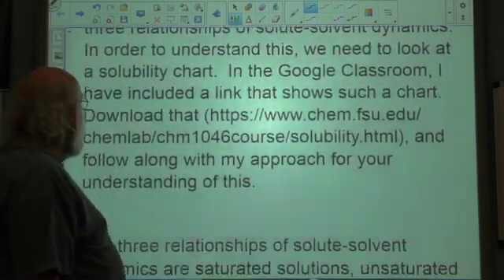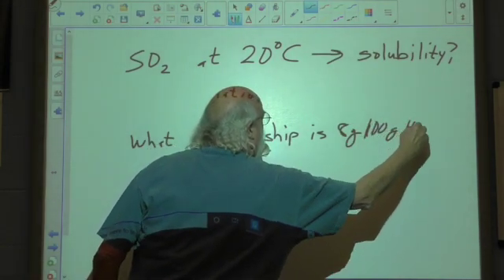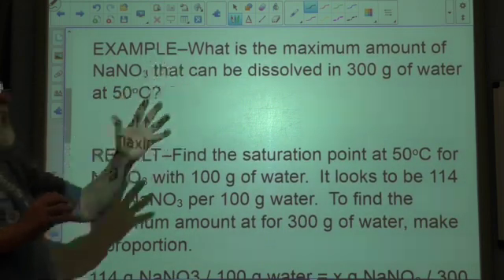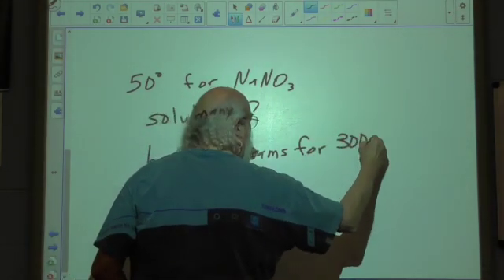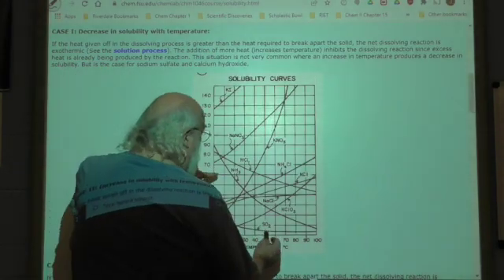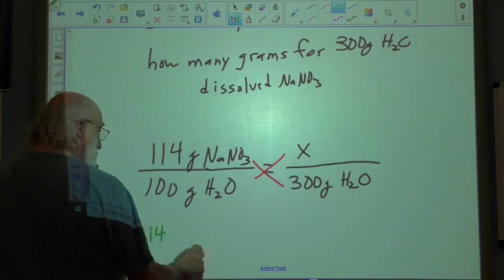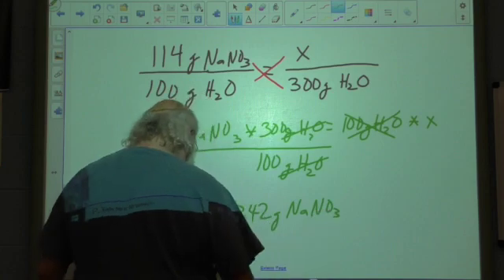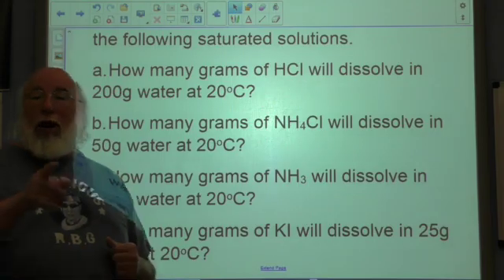Solubility, Part 2 SD 480p